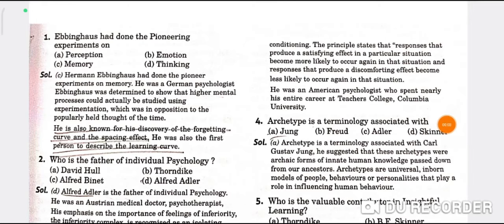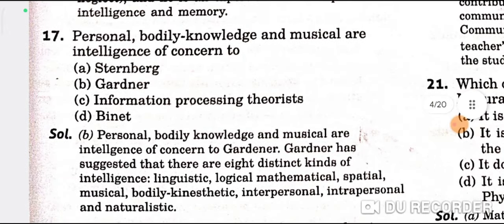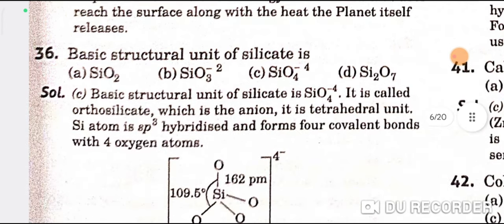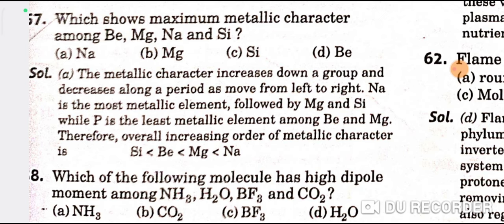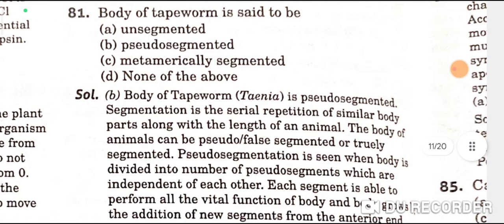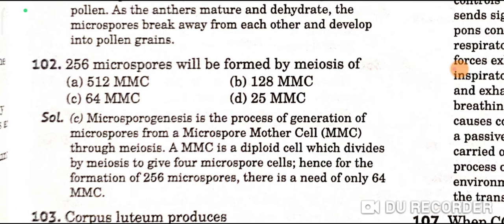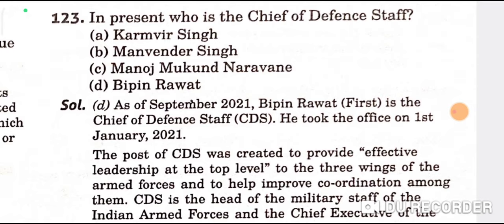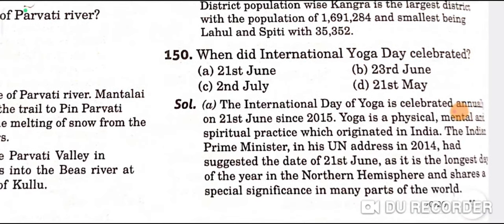HP TET Medical June 2021 complete paper